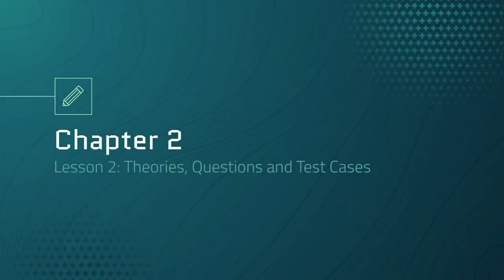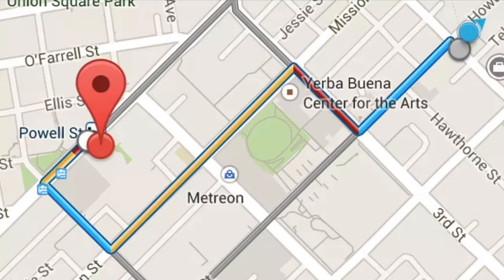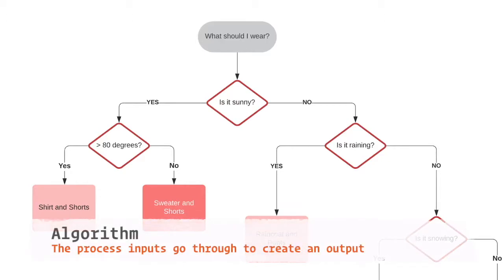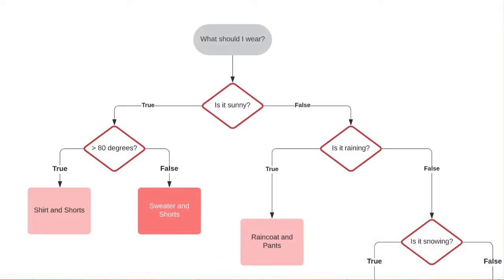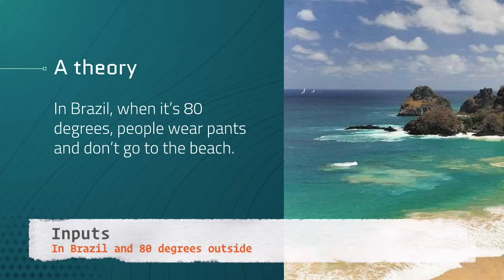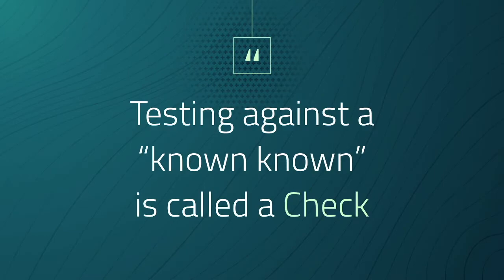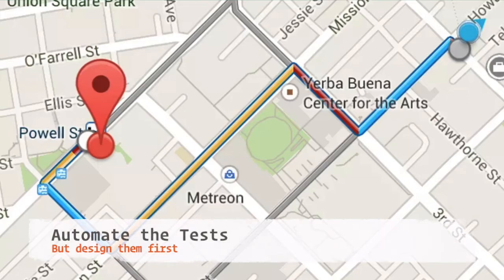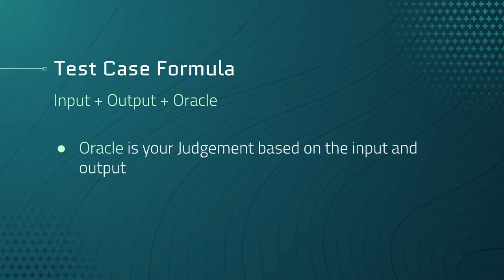Automation Engineering 101: Chapter 2.2 - Hypotheses, Questions and Test Cases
Automation Engineering 101 with Python: Chapter 2.2 - Hypotheses, Questions and Test Cases

I kept saying "theory" in this chapter, but I meant "hypothesis". You get the idea though :)

--- NOTE ---

This course was created for Junior High and High School students in Utah, USA. It is a couple years old now and a lot has changed since then, including my own philosophies of Quality, Testing and Automation Engineering, but I thought I'd share this with the world in case it's helpful for others :)

Originally, these videos were coupled with other instructors that formed their own curriculum, assignments, quizzes, and other things alongside this course. They could work 1:1 with students, grade assignments, skip or pause the videos as needed, and more!

So feel free to do the same. You can use the exact setup described in this course or use my more modern setup with VS Code and Poetry. Some instructors and classes do that! it's meant to be flexible, but I hope you learn something and have fun with it.

Thanks,

Carlos Kidman